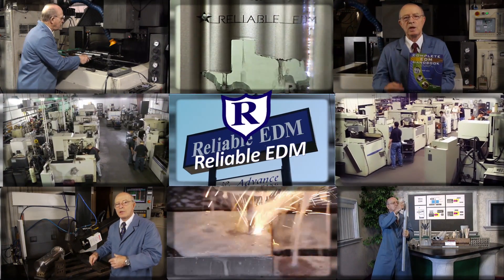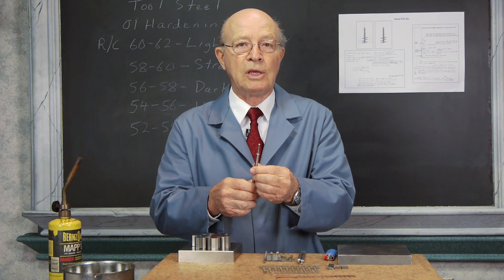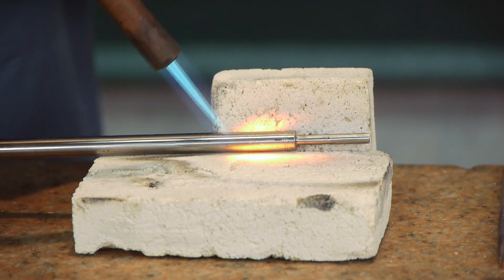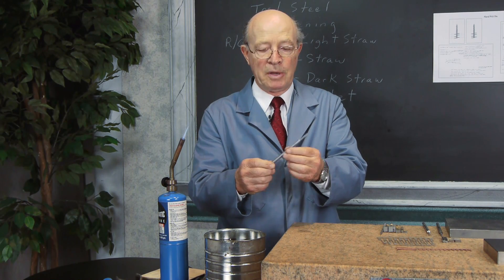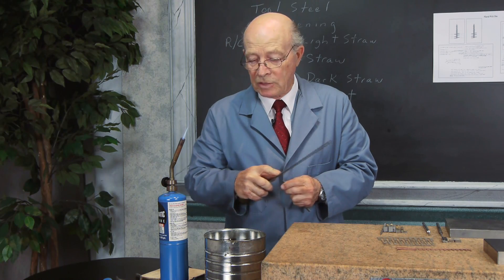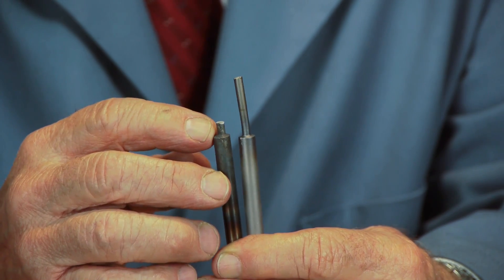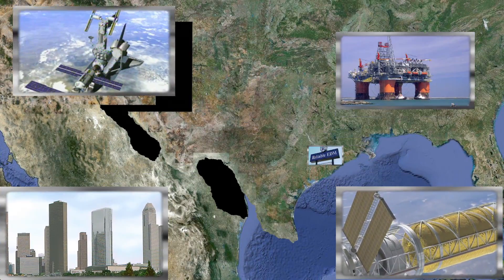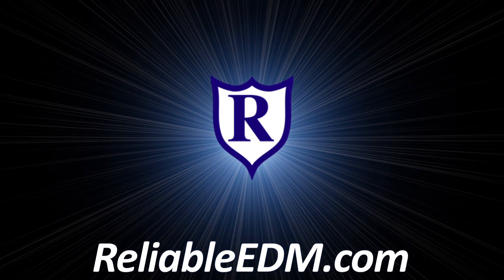Old Fashioned to Modern Tool and Die: Part 1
Out of his wealth of tool and die making experiences, Carl Sommer began in the machining trade in 1949 in Brooklyn, N.Y. He demonstrates the old fashioned way how they heat heated O1 tool steel for their tool and dies, and how they made their dies and punches.
Sommer, president of Reliable EDM, worked as a tool and diemaker, machinist, foreman, tool designer, and operations manager for a large tool, die, and stamping company.
There's also much more free information about EDM and die making in the highly-acclaimed book, Complete EDM Handbook, written by Carl Sommer and his son, Steve, mechanical engineer,